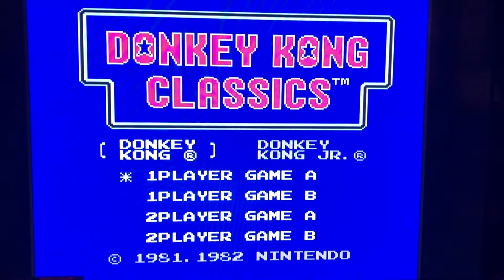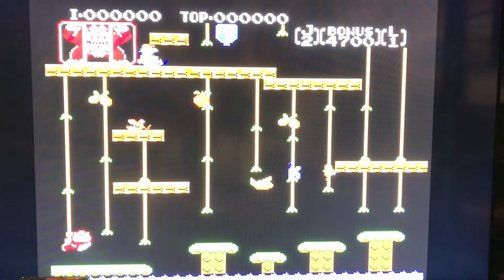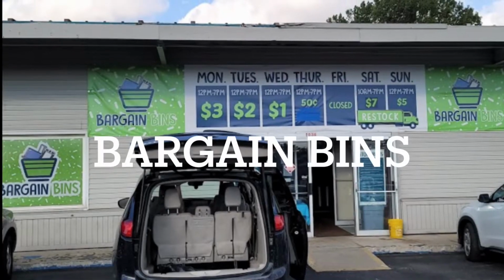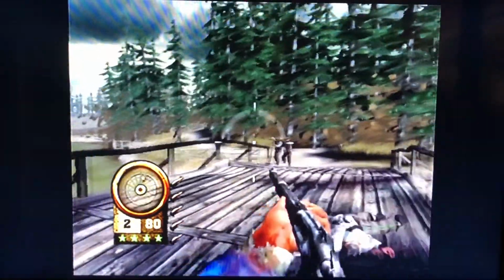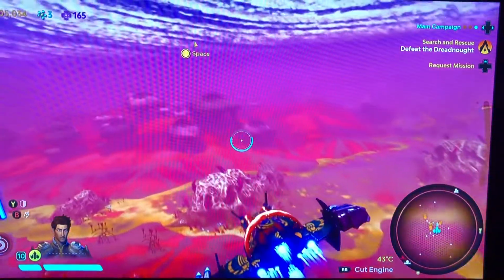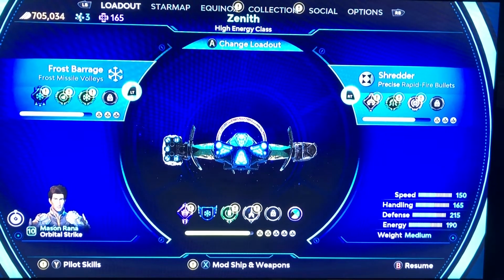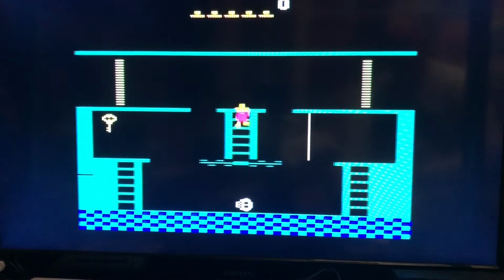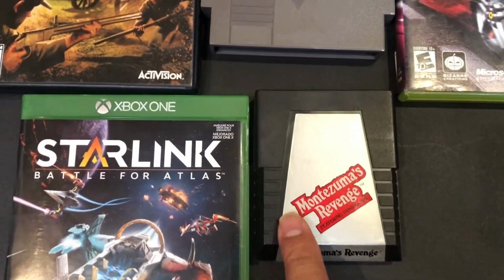Tim’s Tiny Arcade Video Game Pickups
Showing the video games I picked up in the last month